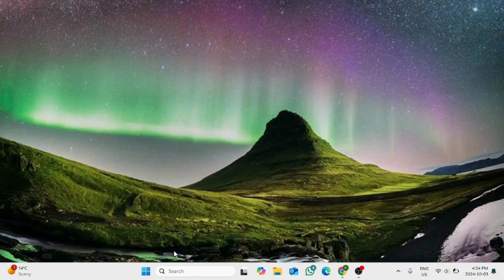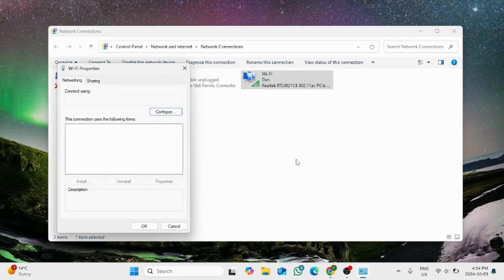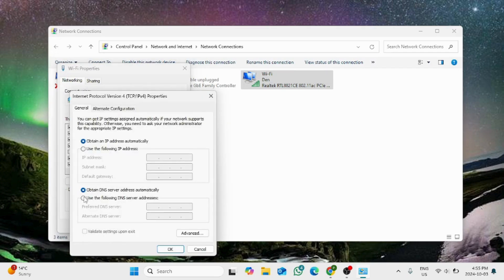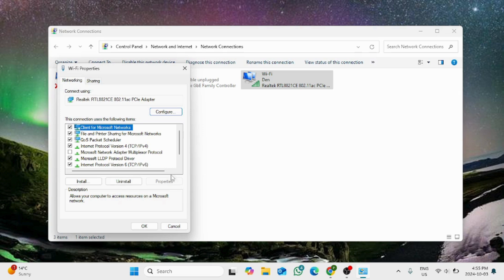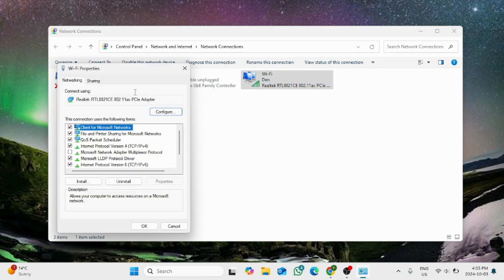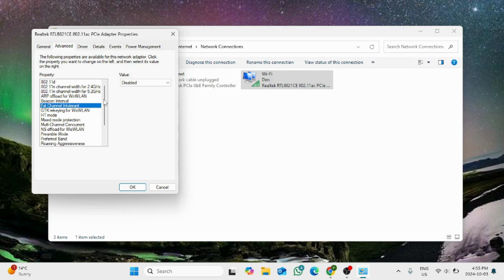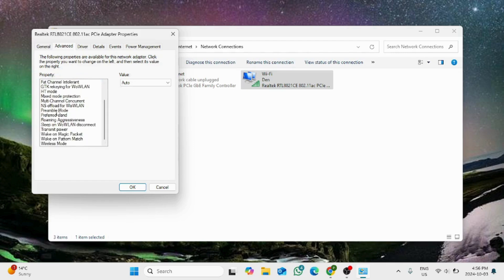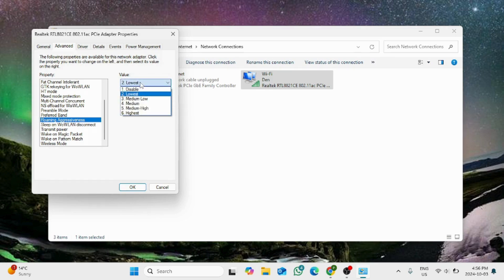Speed Up Any Internet Connection 100% | SIMPLE and EASY Windows 11 Tutorial 2024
Learn to Speed up Internet Connection!

learn following in this video:
✅ The most effective techniques to optimize your Windows 10/11 settings for faster internet speeds
✅ Pro tips and tricks to ensure you're always getting the fastest speeds possible

Don't let slow internet speeds hold you back any longer! Join us as we guide you through the process of speeding up your internet connection on your Windows 10 PC. It's really easy, and you'll be amazed at the difference it makes! 💻🌐